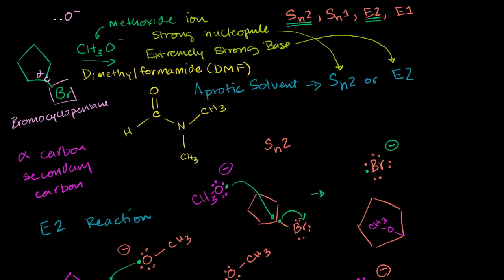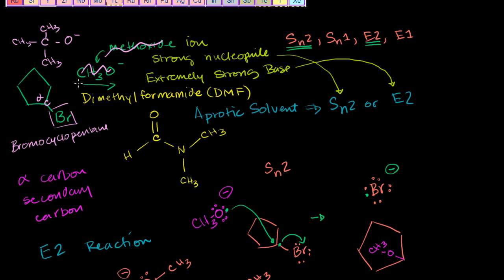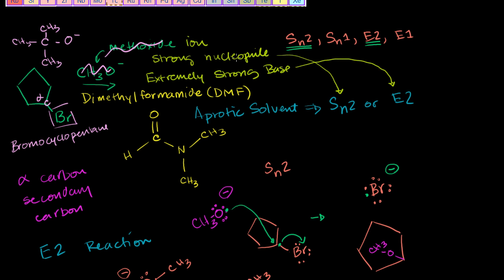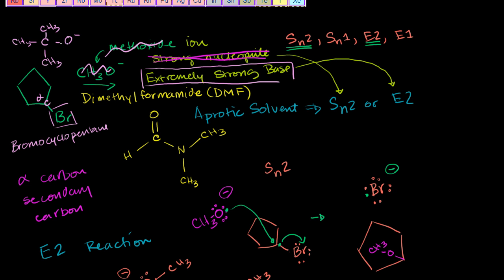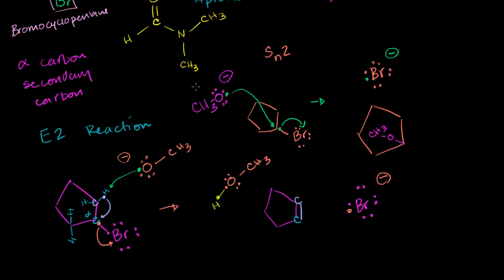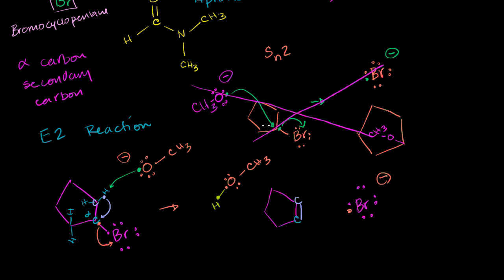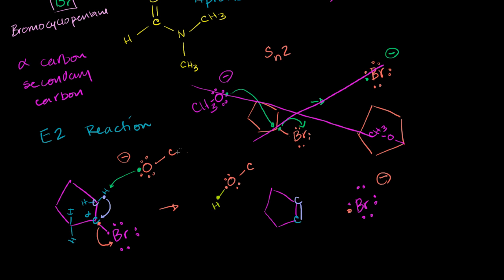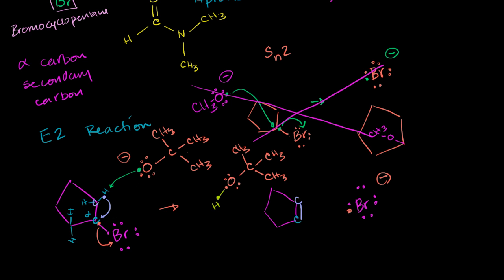E2 E1 Sn2 Sn1 Reactions Example 2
Courses on Khan Academy are always 100% free. Start practicing—and saving your progress—now